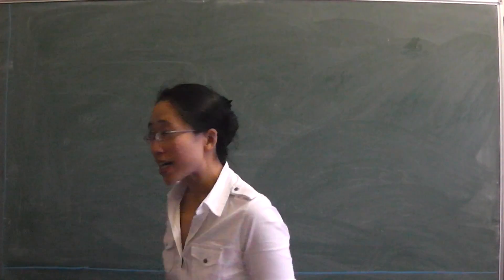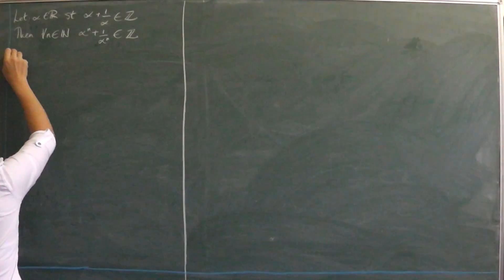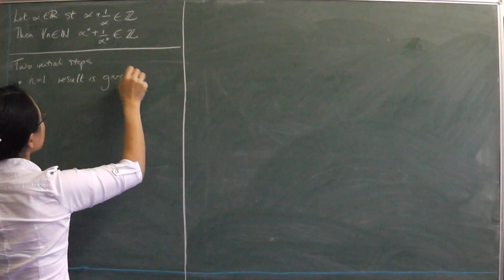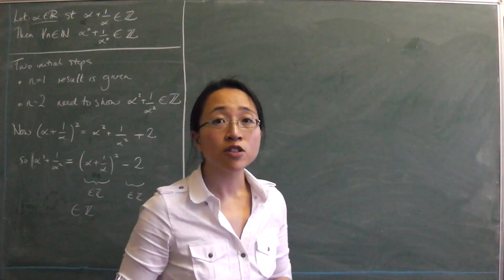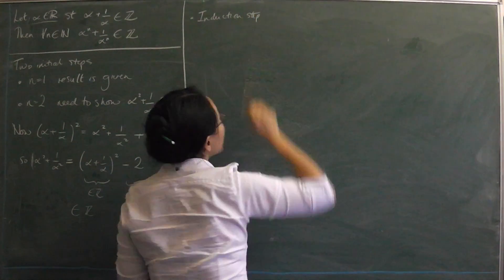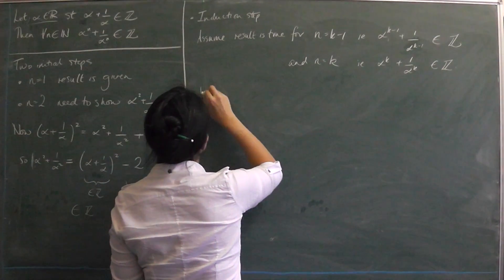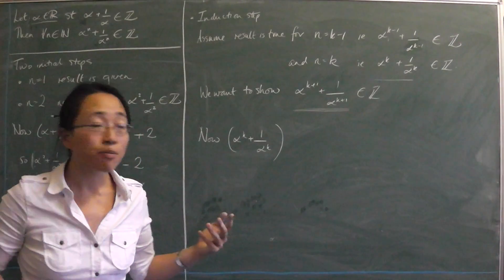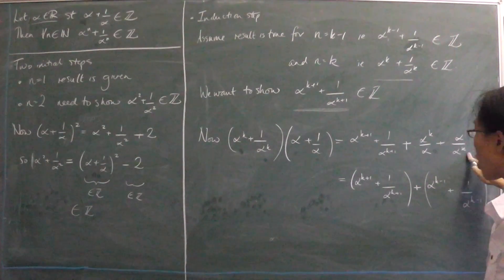Induction 13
Proof by induction that if alpha + 1/alpha is an integer, then alpha^n + 1/alpha^n is an integer, for all natural numbers n.